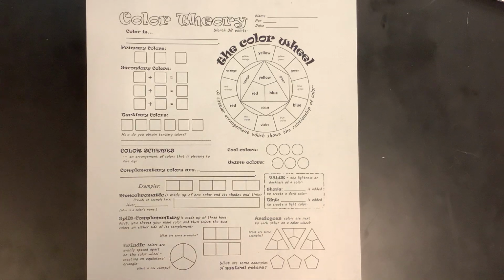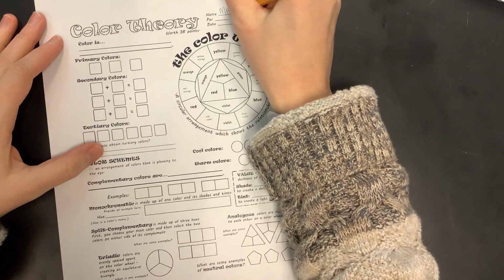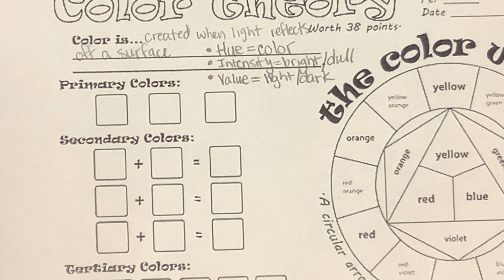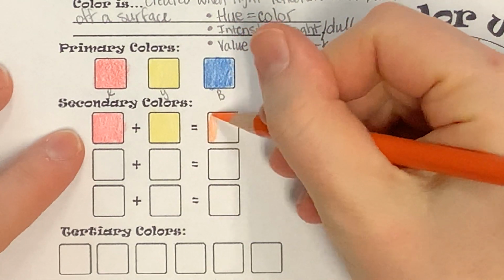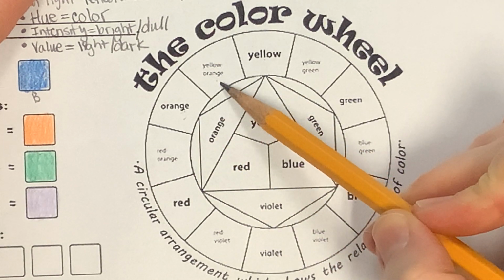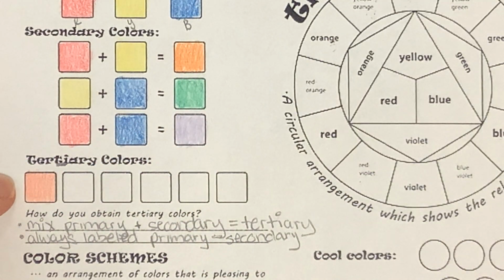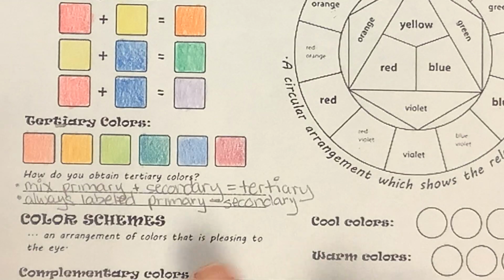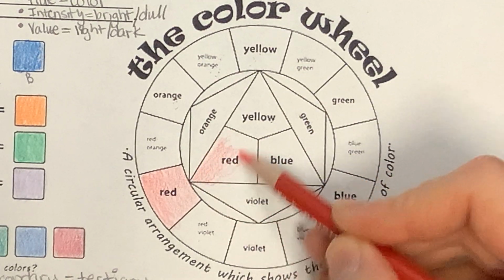Color Theory Notes - Part 1